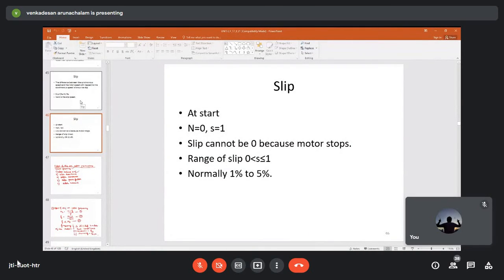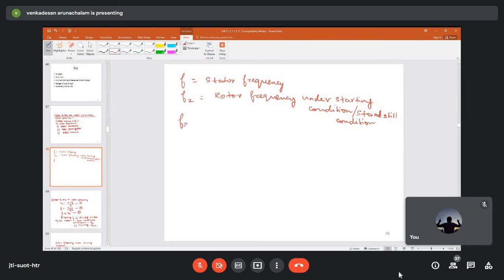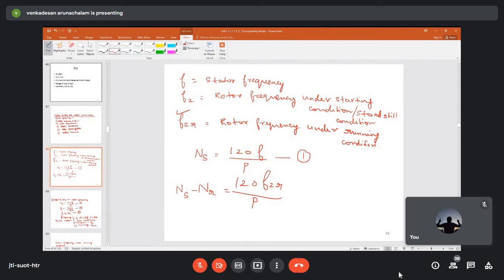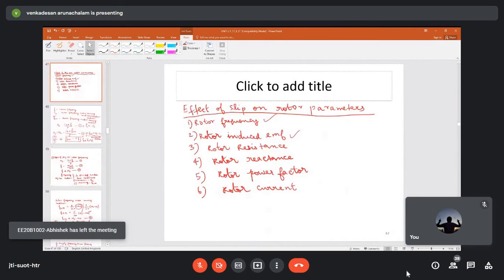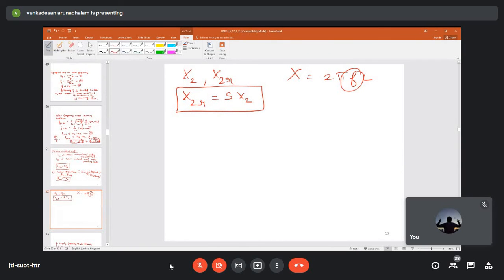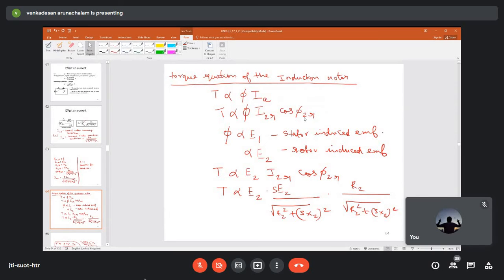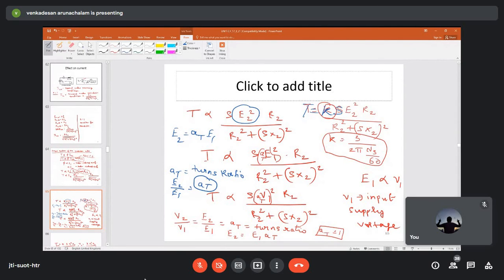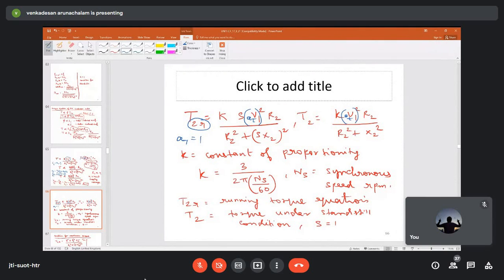EE202 04-02-22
UNIT-1